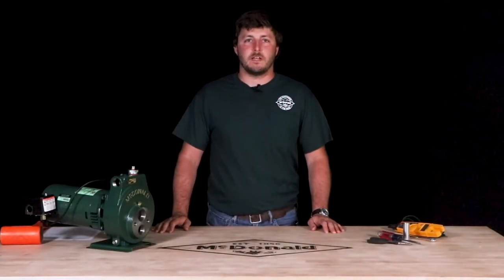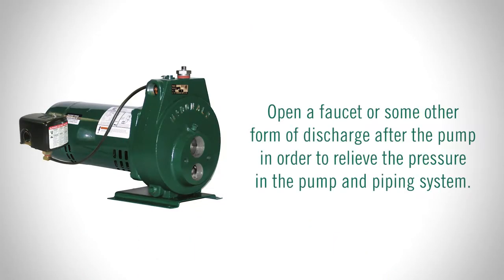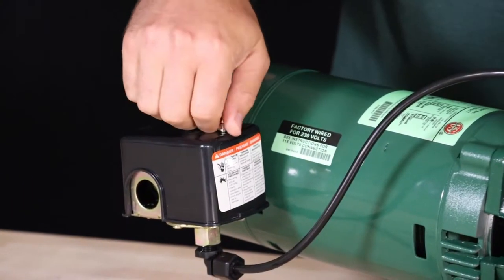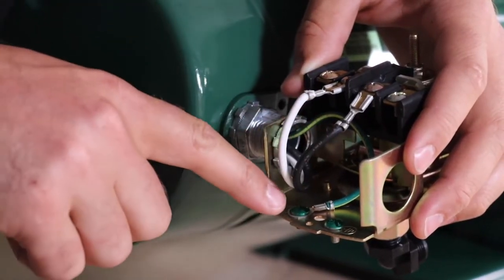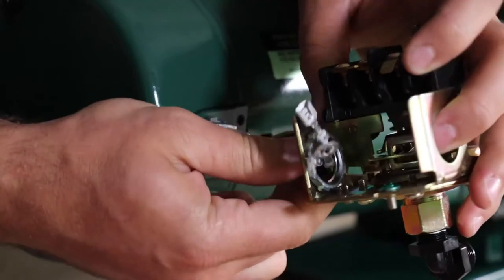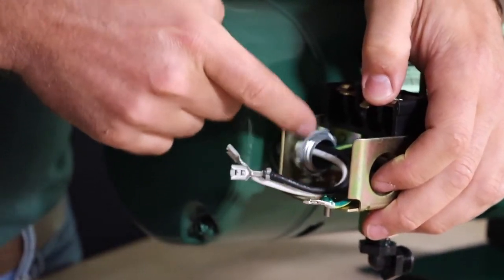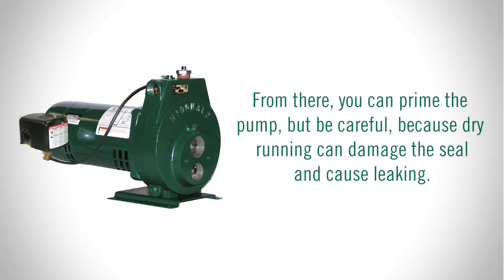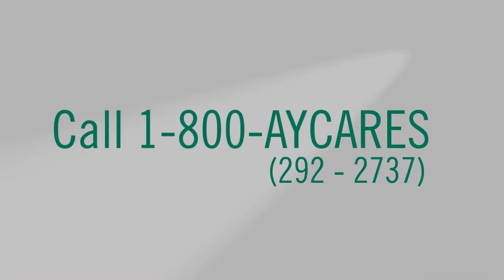Replace a Jet Pump Pressure Switch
Does your jet pump pressure switch need replacing? Never fear, A.Y. McDonald's Quinn McCullough is here to show you everything you need to know to get your jet pump up and running again.